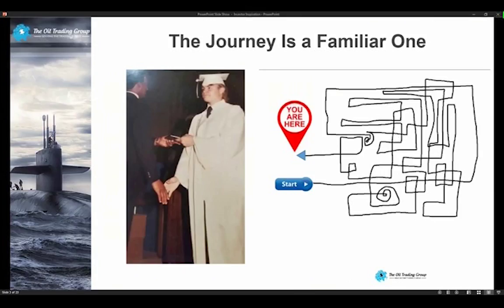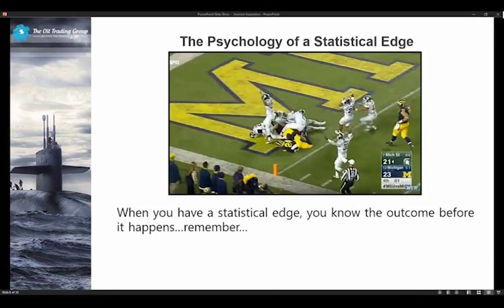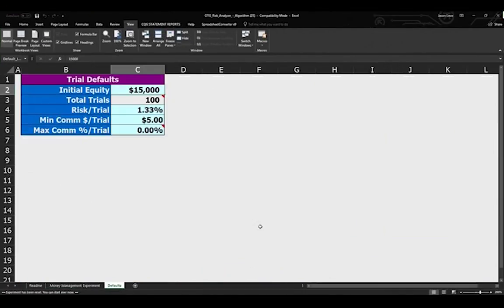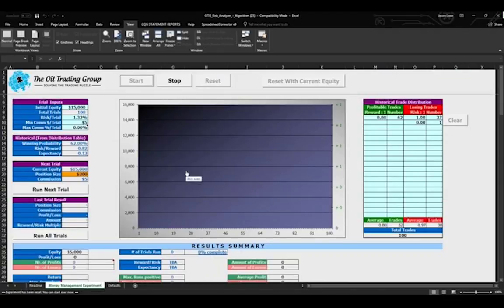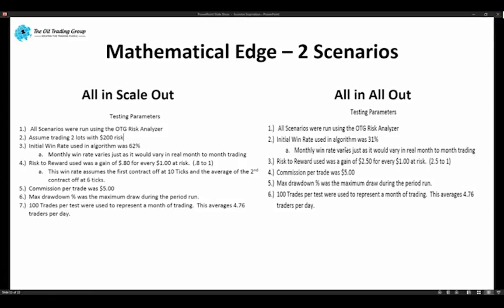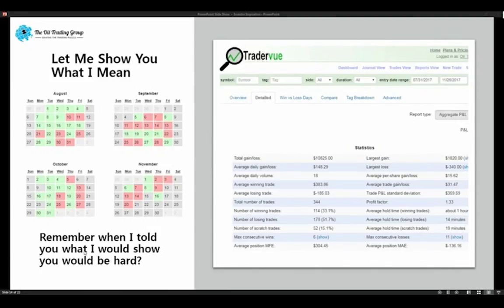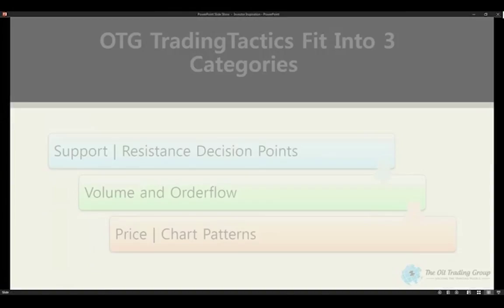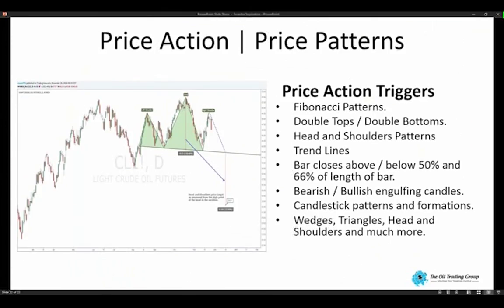Defining Your Trading Edge | Jason Love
-What is a trading edge?
-How do you trade it?
-What are the psychological aspects of implementing an edge?